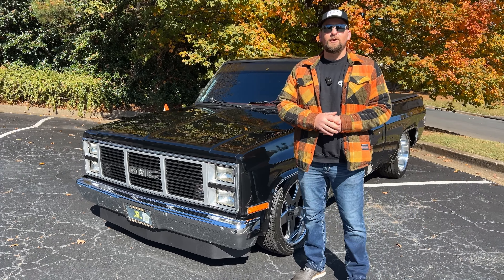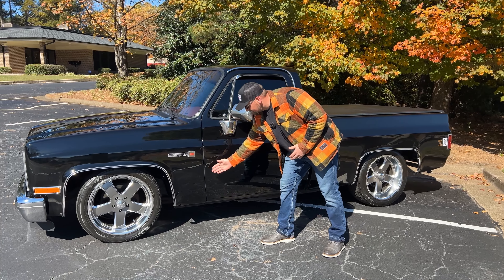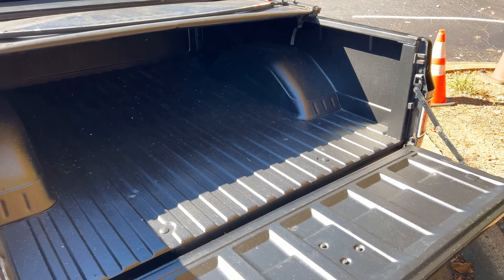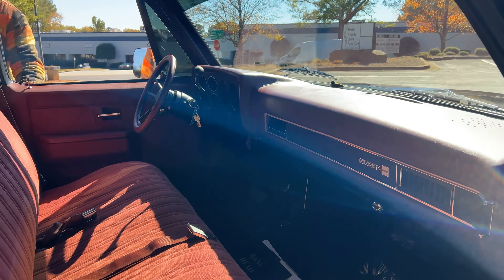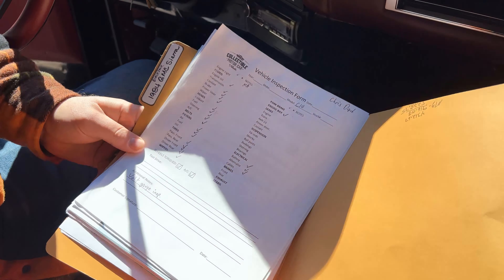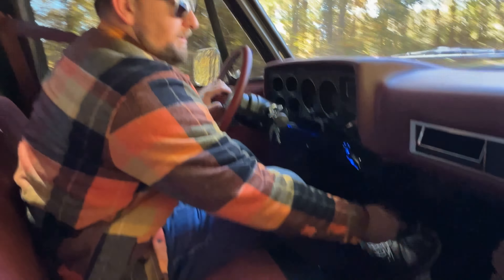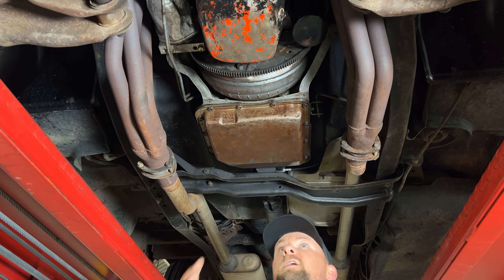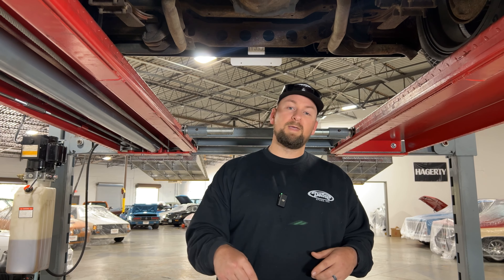BLACKJACK EDITION 1984 GMC C1500 Review - Collectible Motorcar of Atlanta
For Sale: 1984 GMC C1500 - The Rare "Blackjack Edition"

Step into the past with this striking 1984 GMC C1500,is believed to be a Blackjack Edition. A true symbol of 80's automotive elegance, this truck embodies classic American craftsmanship combined with distinctive styling.

Color & Appearance
Its deep, glossy black exterior offers a contrast to the world around it, asserting an undeniable presence on the road. Complementing the black paintwork is the stunning burgundy red interior, offering a sumptuous feel and look. This hue combination is not just visually appealing but tells a story of an era that believed in bold choices.

Interior Touches
The interior speaks of an uncompromised commitment to comfort, style, and attention to detail. A forever sharp steering wheel, perfectly matching the burgundy red theme, ensures that every drive is a journey back in time while ensuring a solid grip of the future.

Power & Performance
Under the hood, the reliable 5.7L V8 engine purrs, demonstrating the power and reliability GMC trucks are renowned for. This potent heart is paired with a TH350 transmission, ensuring smooth shifts and a driving experience that perfectly marries power with finesse.

Modern Upgrades
While the spirit of the 80s resonates throughout this GMC C1500, modern conveniences have not been overlooked. The upgraded air conditioning system guarantees chilly breezes even on the hottest days. And to complete the contemporary touch, the 20" U.S. Mag wheels not only elevate its style but ensure that this truck stands out in any crowd.

Although direct documentation for the "Blackjack Edition" is absent, the distinctive features and the aura of the truck resonate with the unique character of what the Blackjack Edition stood for.

Join the elite group of classic GMC truck aficionados with this gem. Drive not just a truck, but a statement. The 1984 GMC C1500 Blackjack Edition - where history meets style meets performance.

Serious inquiries only. Experience a slice of automotive history.

(Note: Collectible Motorcar encourages potential buyers to do their own research regarding the "Blackjack Edition" authenticity.)

Address:
1750 Enterprise Way Suite 109 Marietta GA 30067

Hours of Operation:
Sunday - Closed